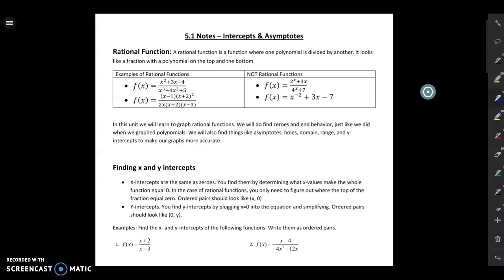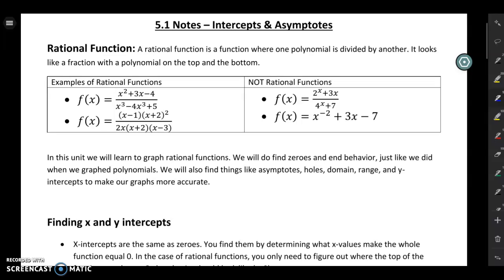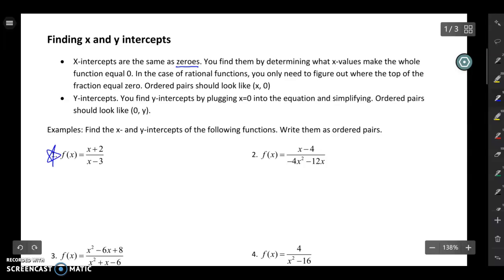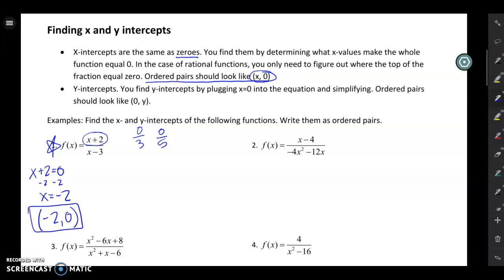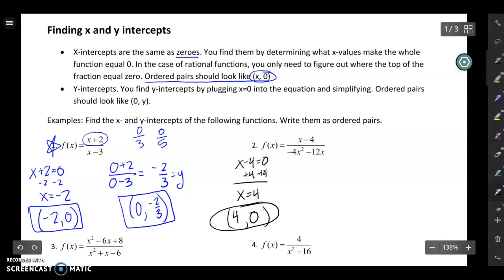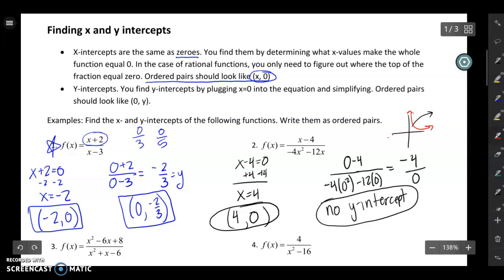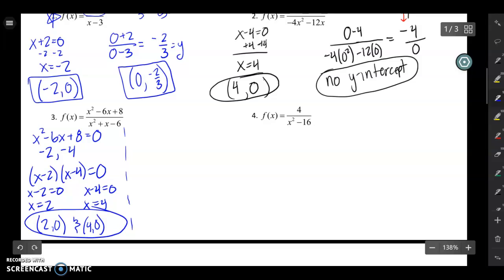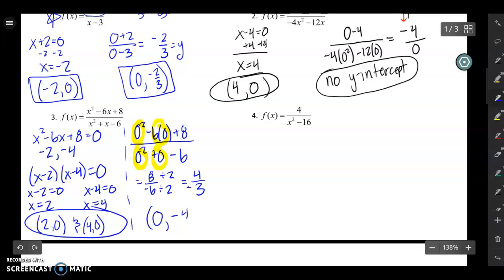Rational Functions-Finding Intercepts